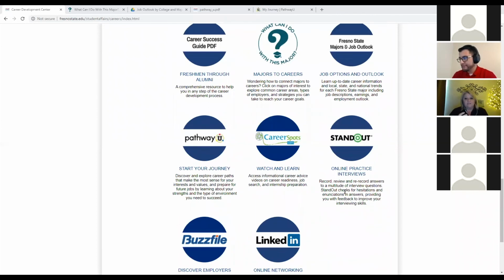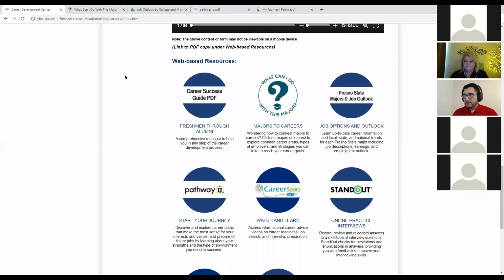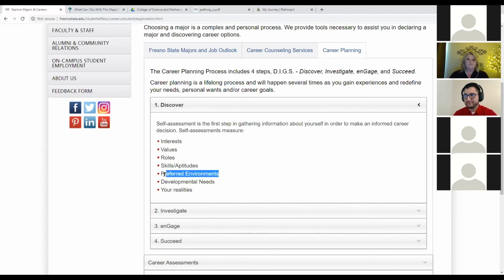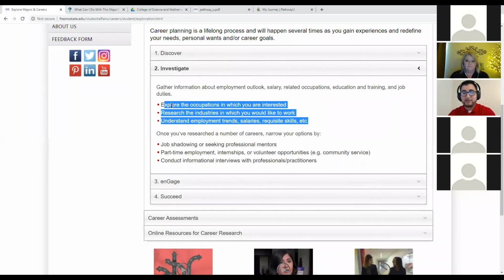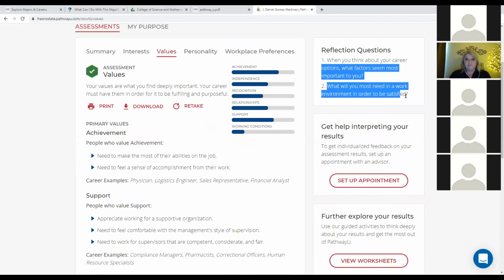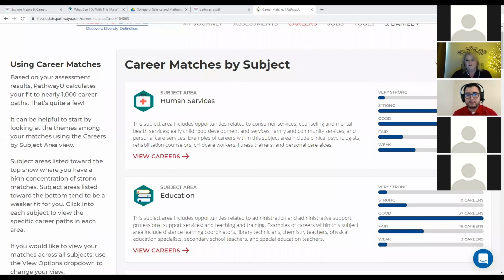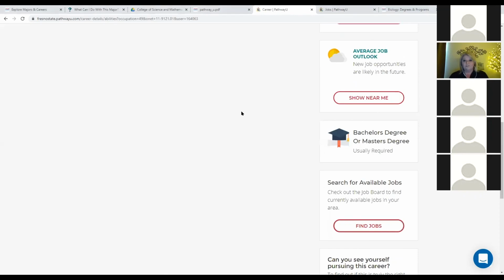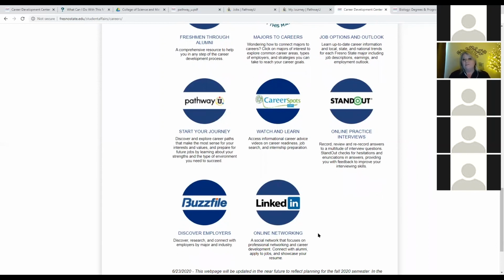Exploring Majors and Careers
Edited by Marc Benjamin Garcia